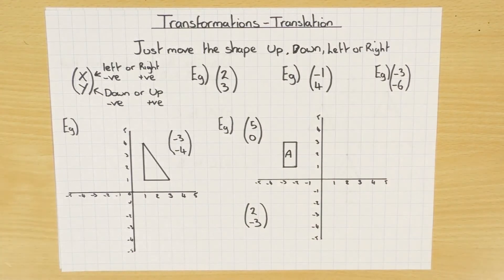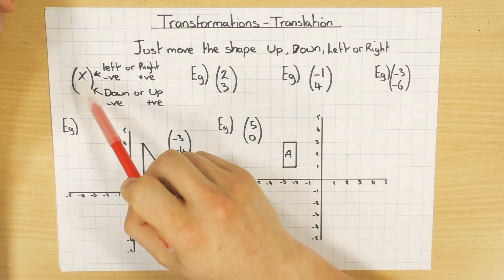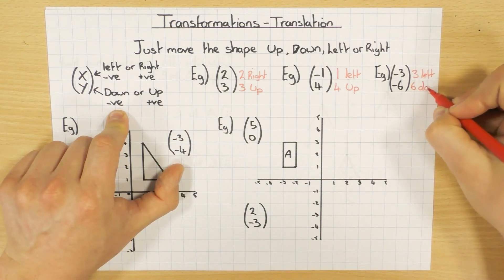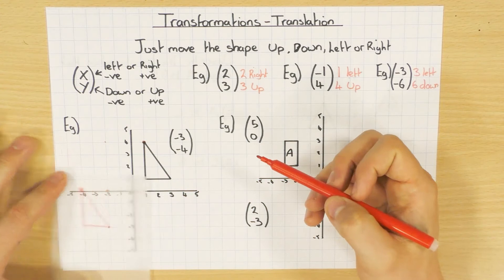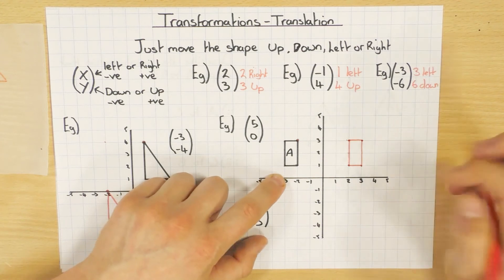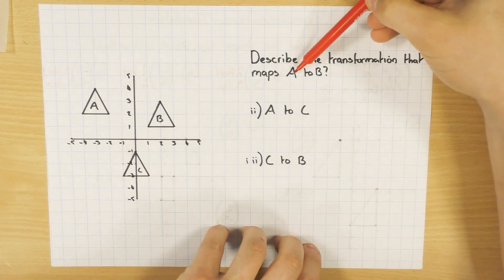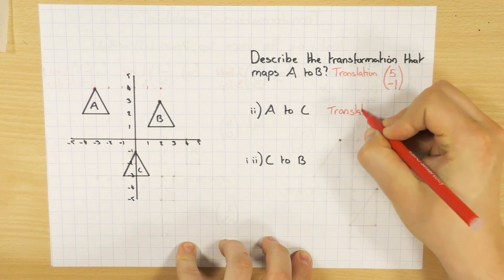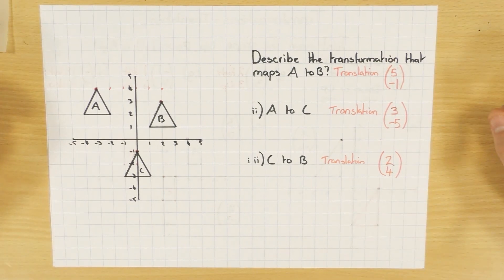Transformations Translation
A video explaining how to translate shapes using column vectors and describe a translation. All part of the general topic of transformations.